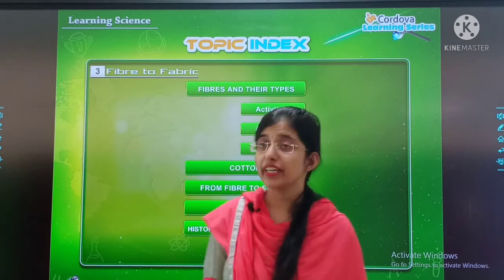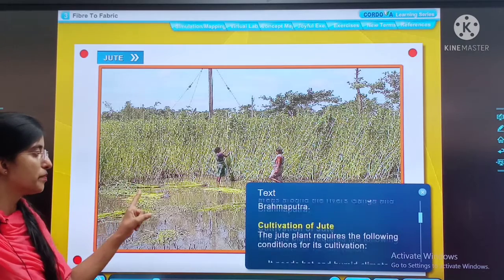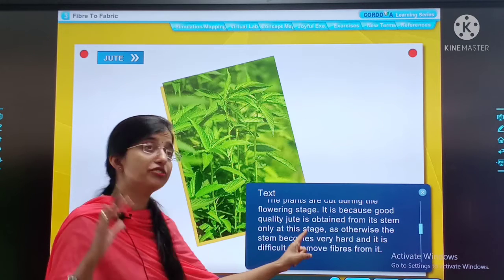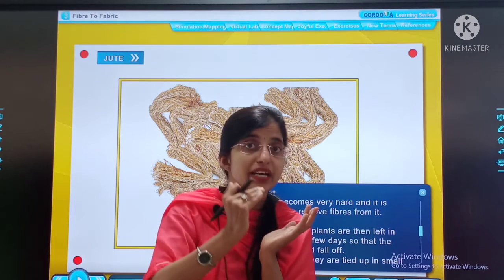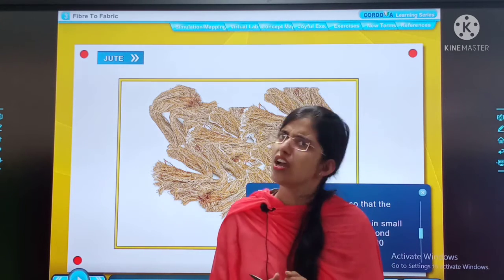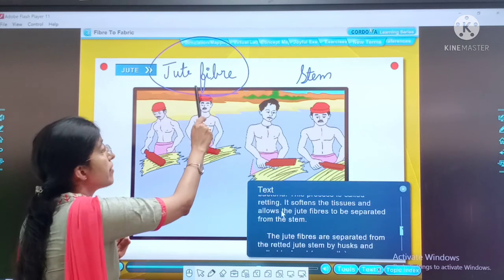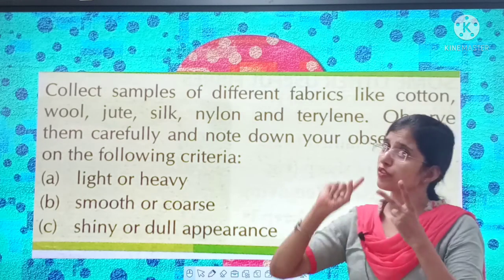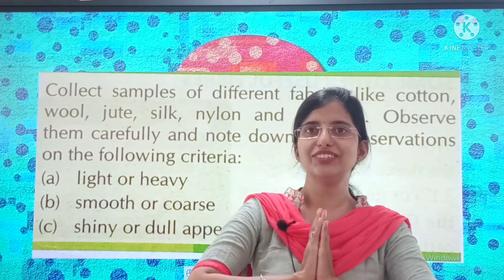14/07/21 GRADE : 6 // SCIENCE // JUTE FIBRE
GRADE : 6 // SCIENCE // JUTE FIBRE